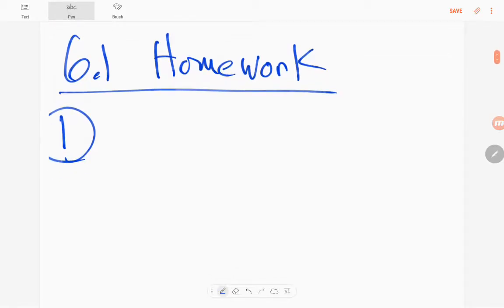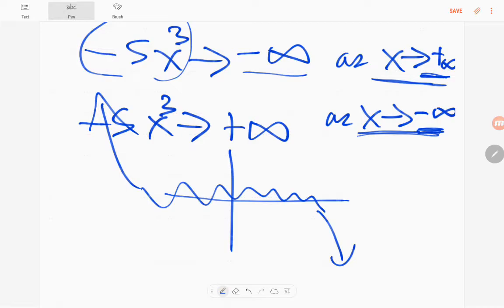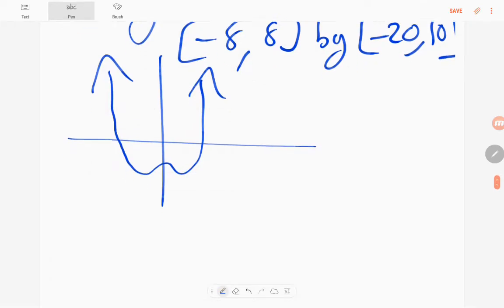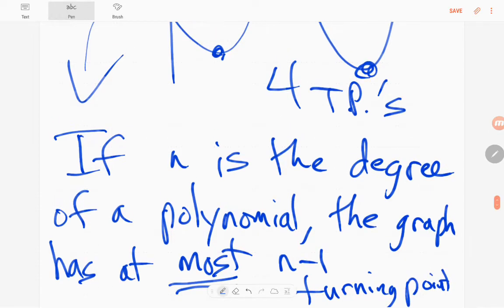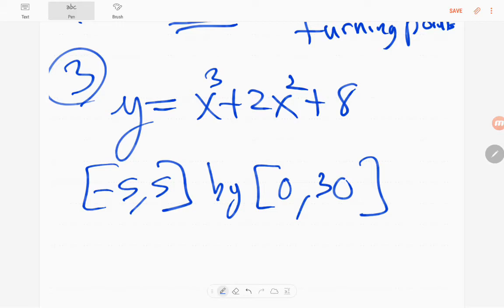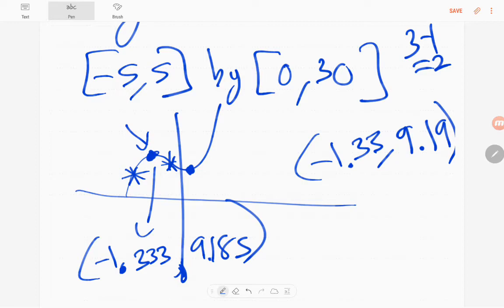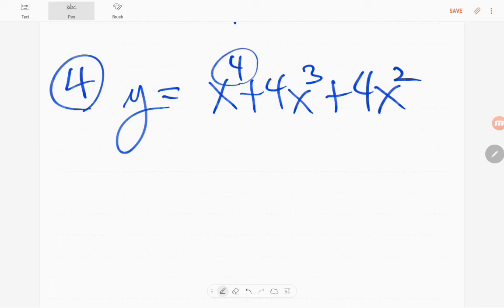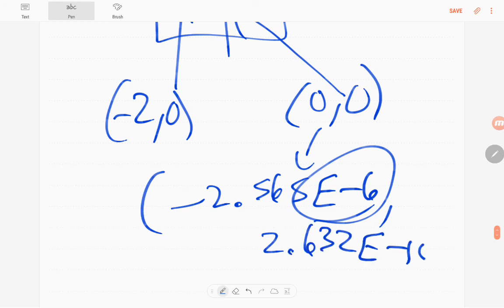April 17, 2020